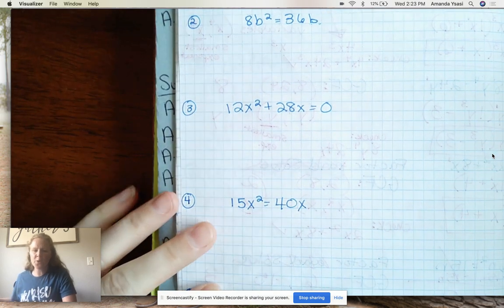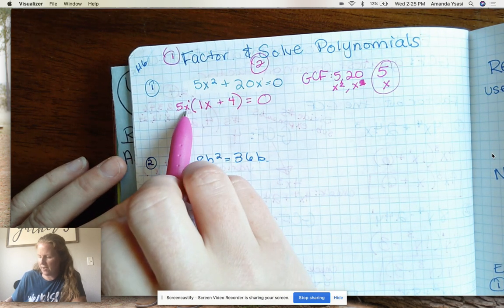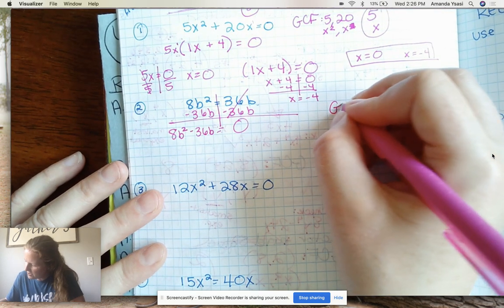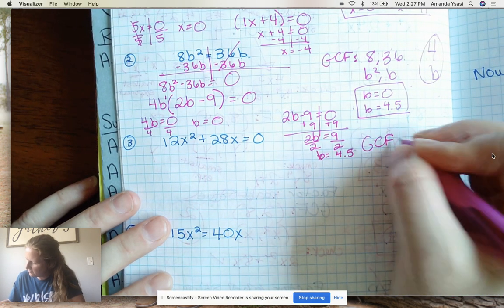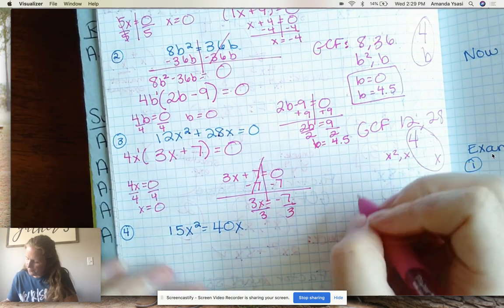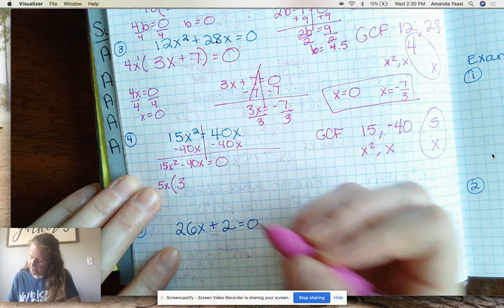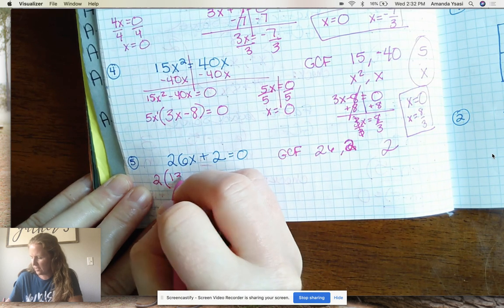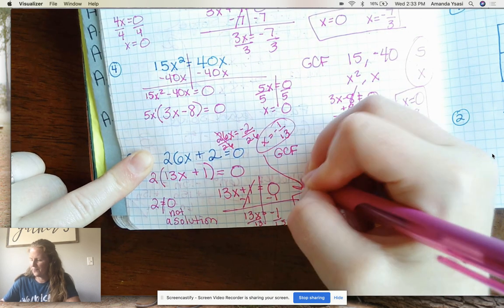Factor and Solve Polynomials